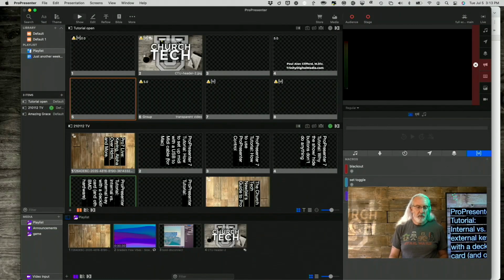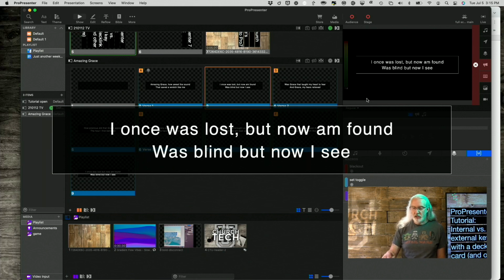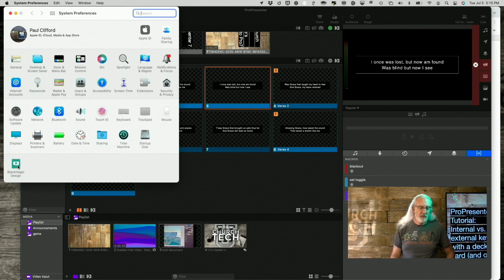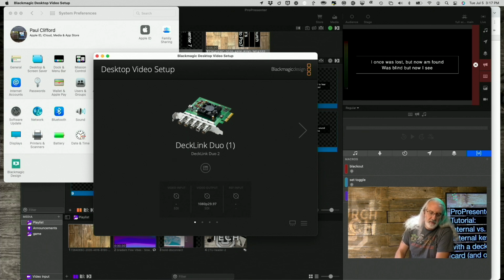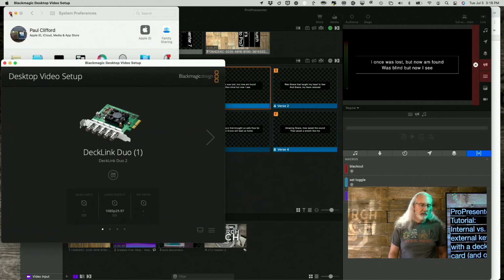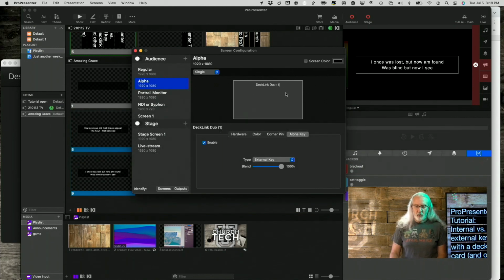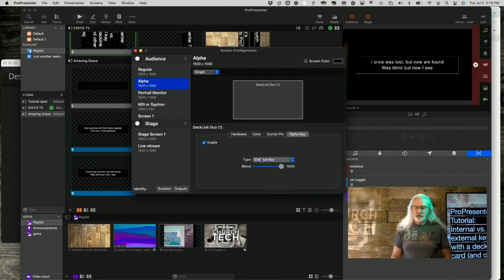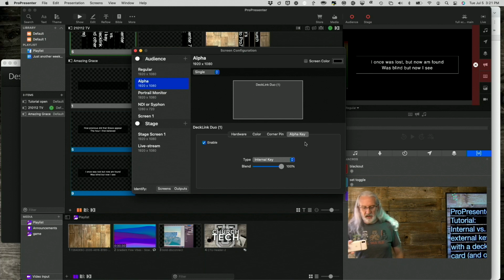ProPresenter 7 Tutorial: Internal vs external key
I've had a Decklink Duo 2 for a couple of years now and before that, I used an ultrastudio 4k at church.  What always confused me was "Internal vs. External" in the settings for alpha in ProPresenter.

After some research, I figured out what they meant (external means a video switcher puts the key and fill together to do the keying and internal means it all happens in the card itself).

Now, why would you do one or the other and how do you set it up?  Click above to watch and find out how.